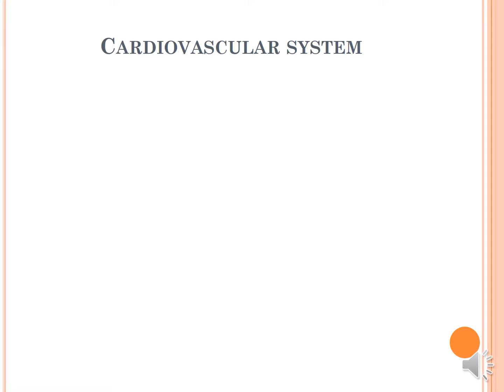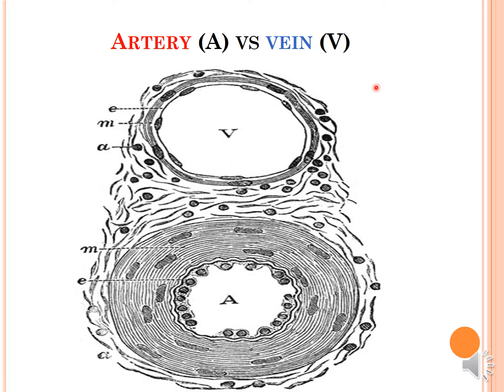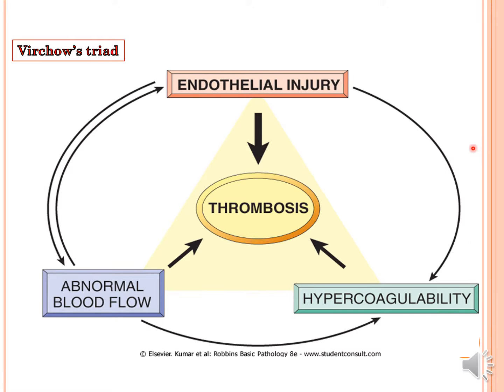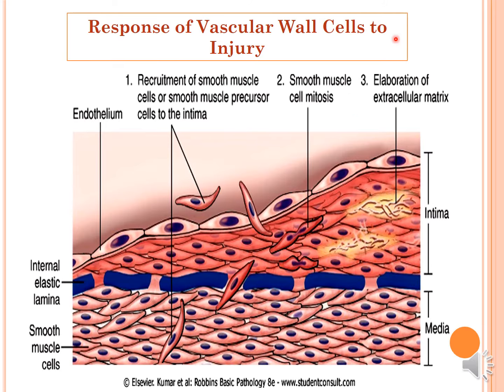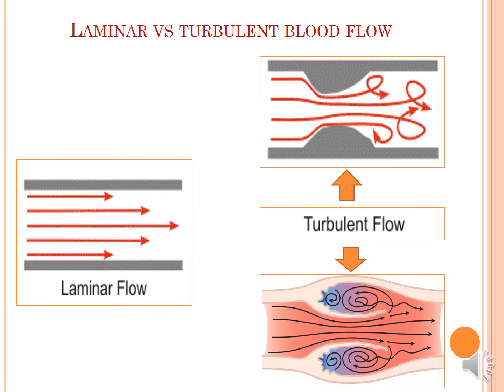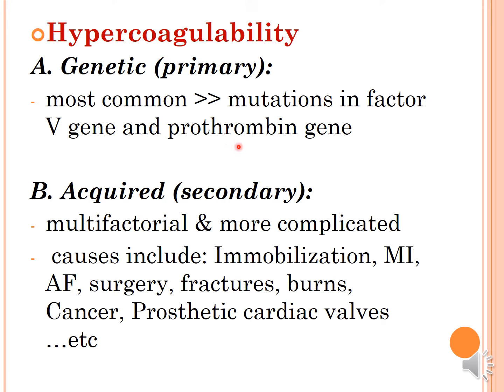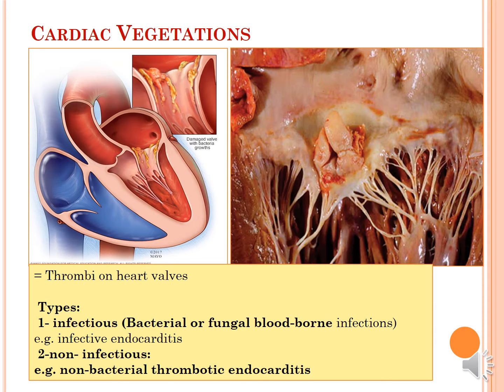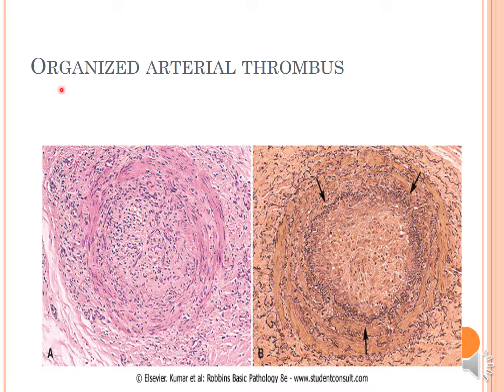CVS- Lecture 1- Thrombosis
University of Jordan
3 yr medical students
Cardiovascular system
Pathology lecture (Thrombosis)